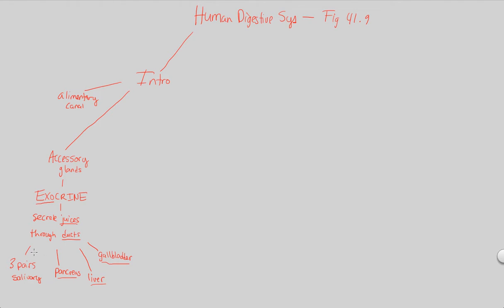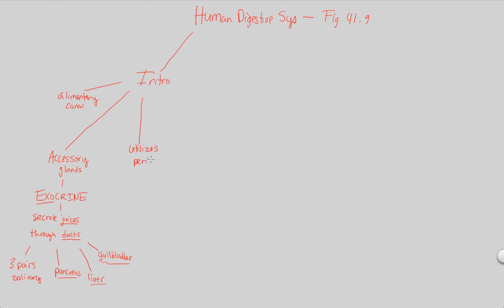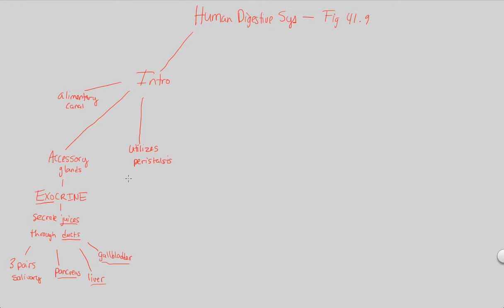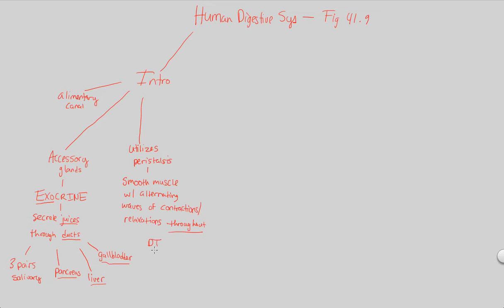Digestion - Human Digestive System | BIALIGY.com